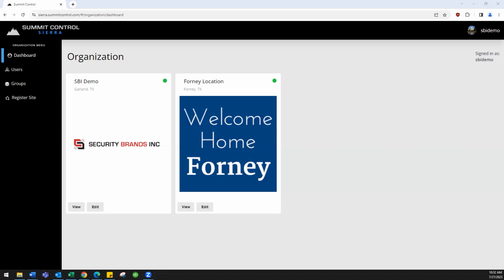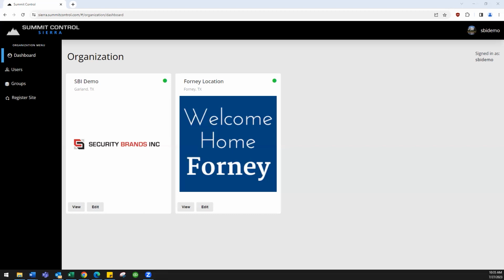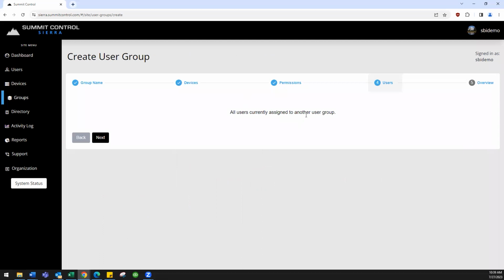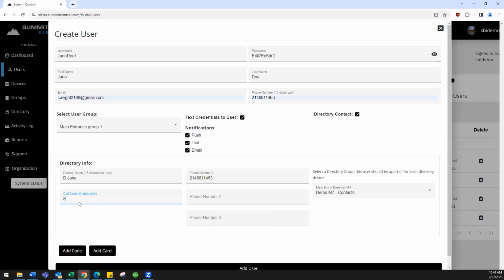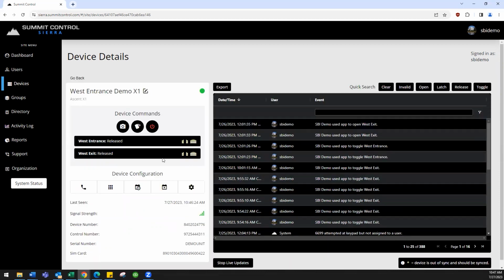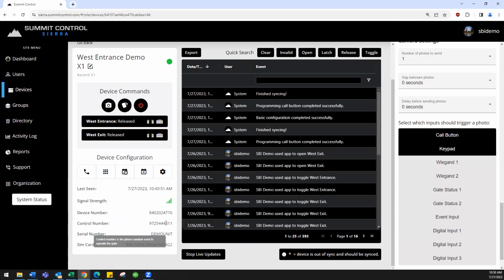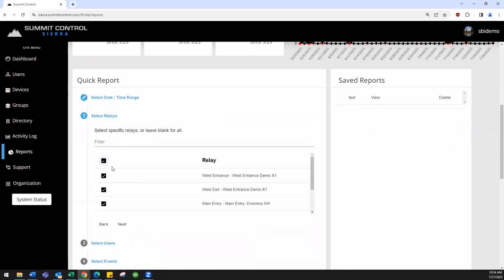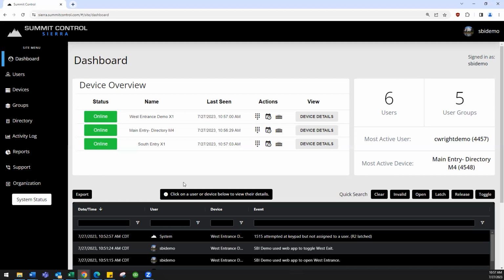Webinar - Summit Control Sierra Overview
In this webinar, we cover the new features of our new Summit Control Sierra version of our powerful, easy-to-use web-based access control software. We also walk you through some of the most common access control tasks.s